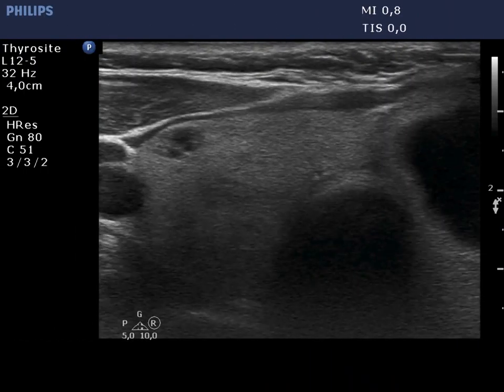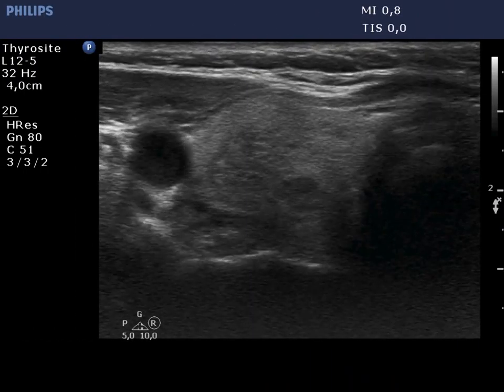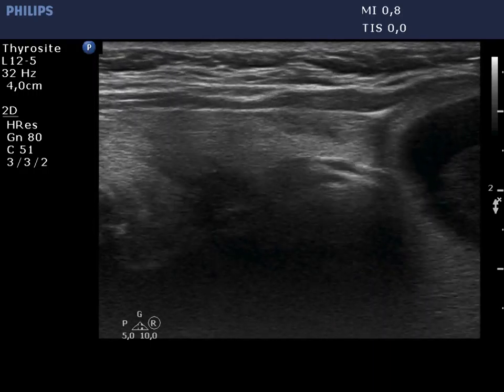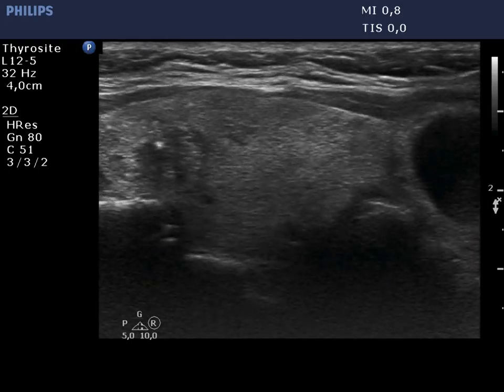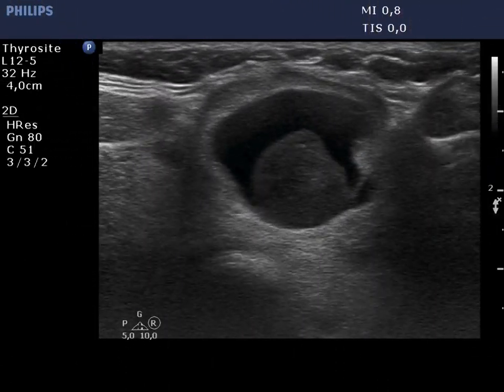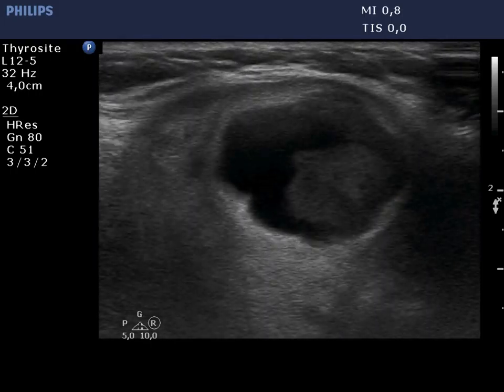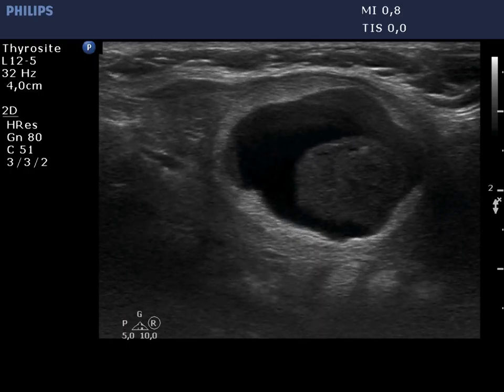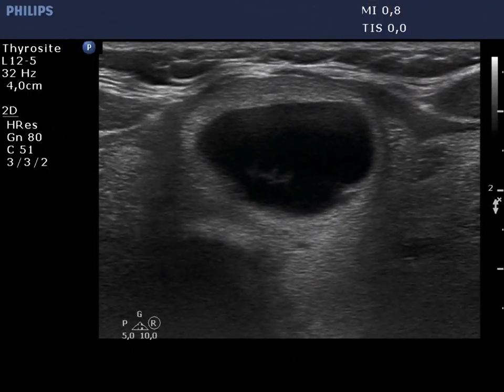Differential diagnostic of intranodular hyperechogenic figures - case 808, part 3